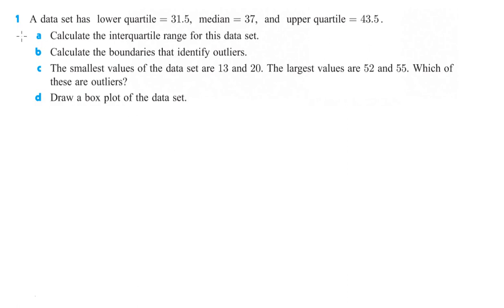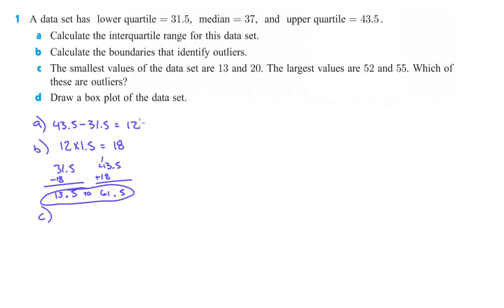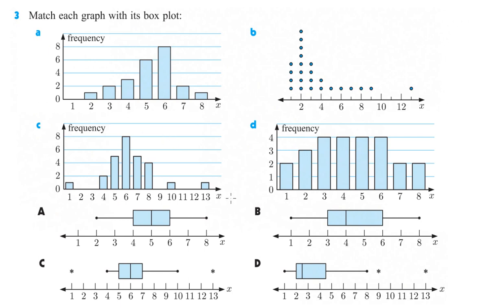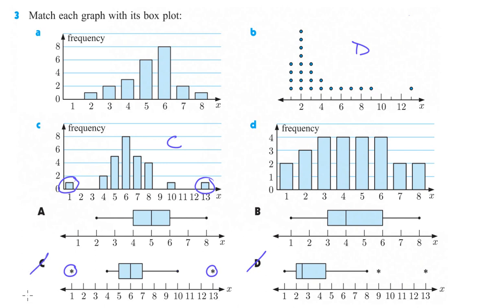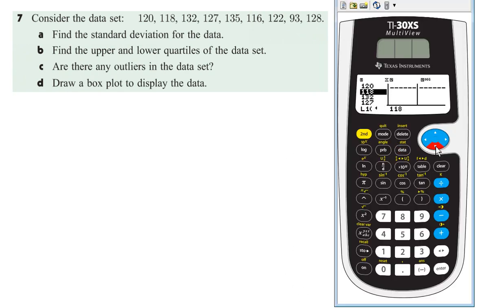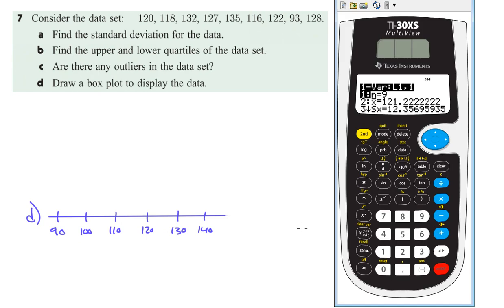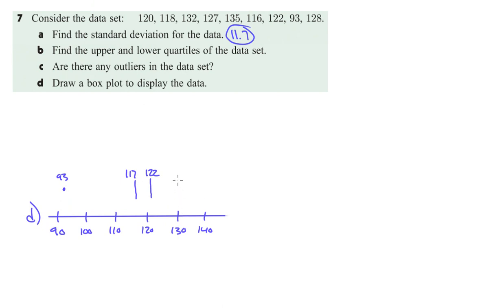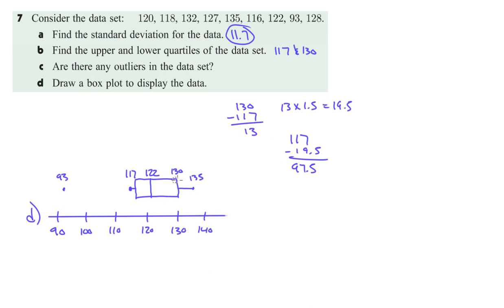12G Worked Problems